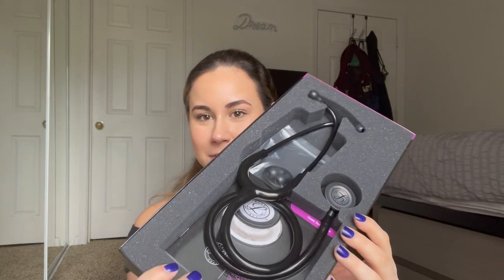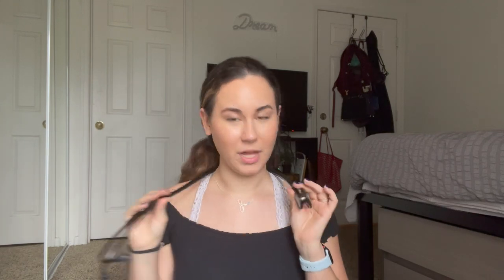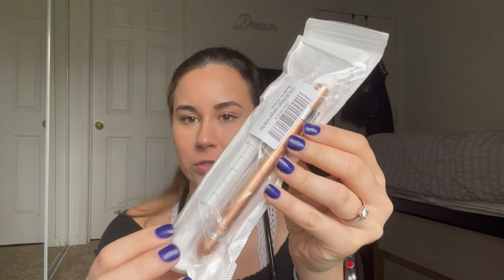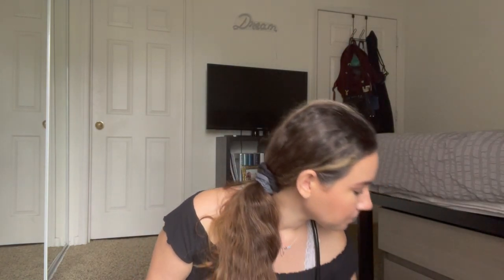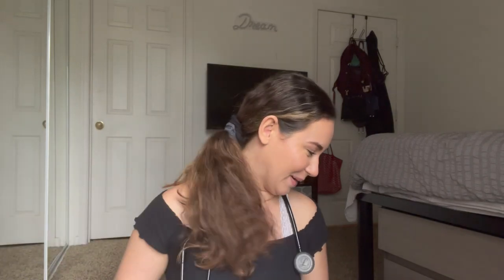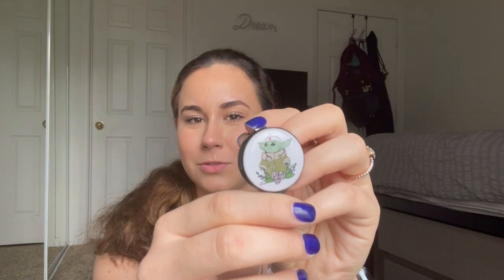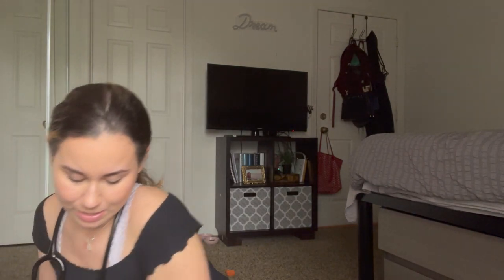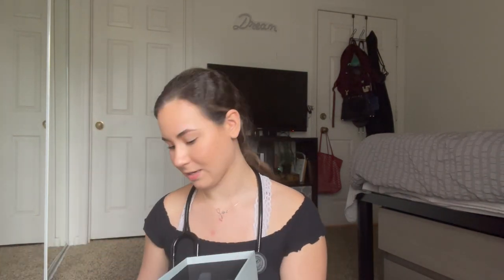2021 NURSING SCHOOL SUPPLIES HAUL!! | Selin Vlogs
In my inaugural video I will be showing you all what I have so far for my nursing school supplies! Links will be provided for each item I can find!

xoxo,
Selin